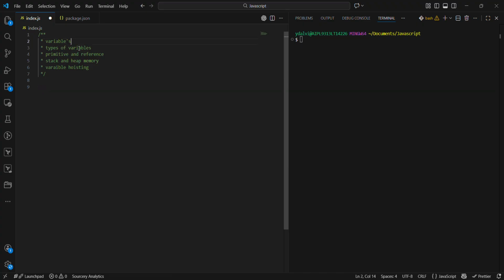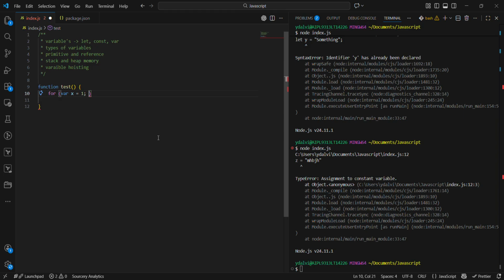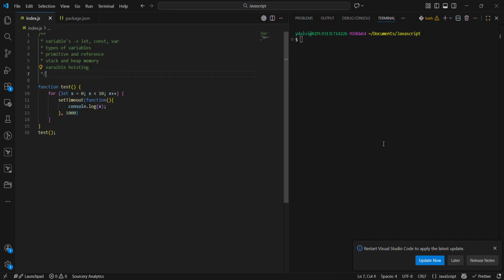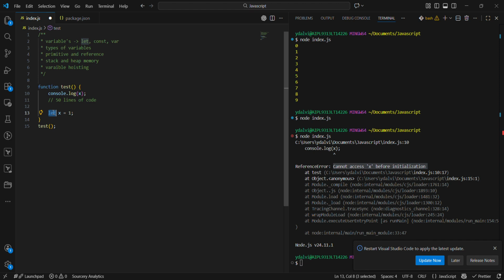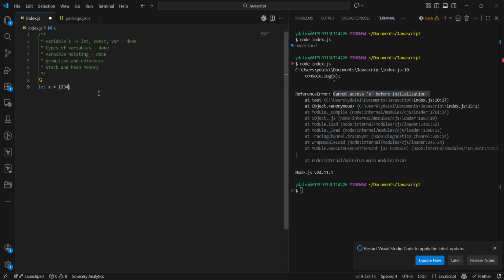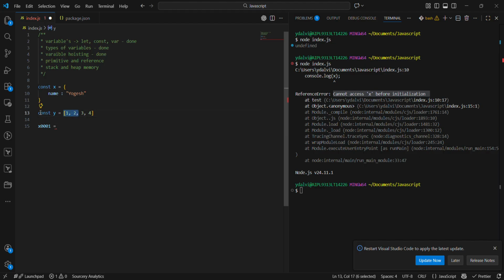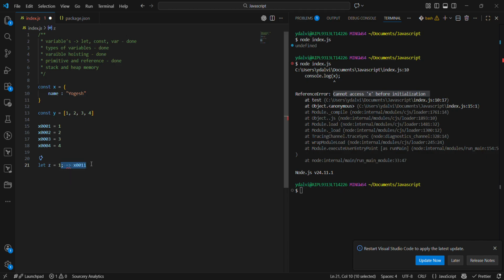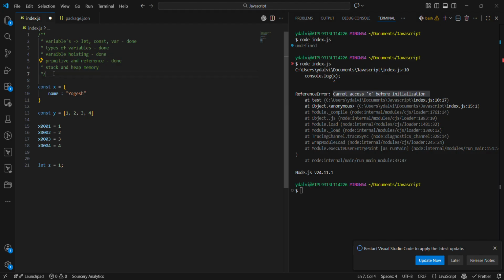#2 JavaScript var, let, const Explained | Hoisting, Stack & Heap Memory | Beginner to Advanced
Understanding variables is the foundation of mastering JavaScript.

In this video, we deep dive into var, let, and const, how hoisting actually works, and how JavaScript stores data in Stack and Heap memory.

Most developers use variables daily — but very few truly understand how they behave under the hood. That lack of clarity leads to bugs, scope issues, and confusion later in frameworks like React and Node.

In this video, you’ll learn:

✅ What is Variable Hoisting (and how it actually works internally)
✅ Primitive vs Reference Data Types
✅ How JavaScript stores data in Stack & Heap
✅ How memory works behind the scenes
✅ Common mistakes developers make
✅ Interview-ready explanations

By the end of this video, you’ll clearly understand:

Why var behaves differently from let
Why const does not mean immutable
Why objects behave differently than primitives
How memory impacts variable behavior

This is a must-watch before moving to advanced topics like closures, scope, and React.

If you're preparing for JavaScript interviews (beginner to advanced level), this video will strengthen your core fundamentals.

📌 Chapters:
00:00 Introduction
01:20 var vs let vs const
20:35 Hoisting explained
29:25 Primitive vs Reference
39:15 Stack vs Heap Memory